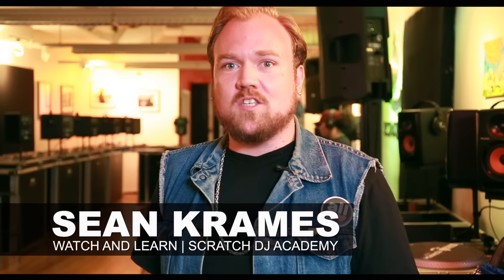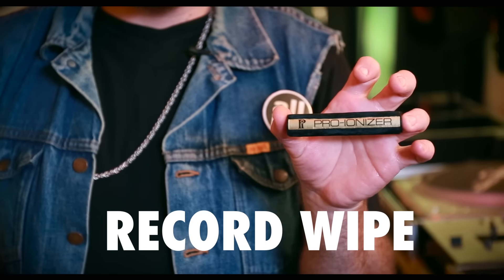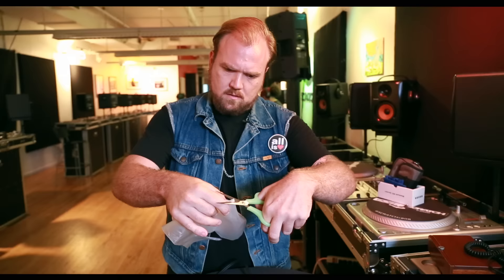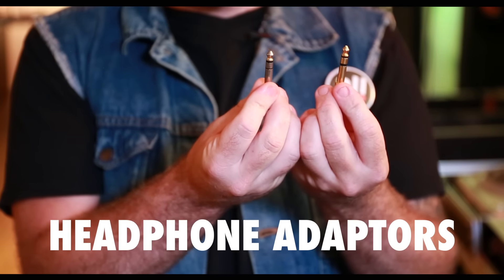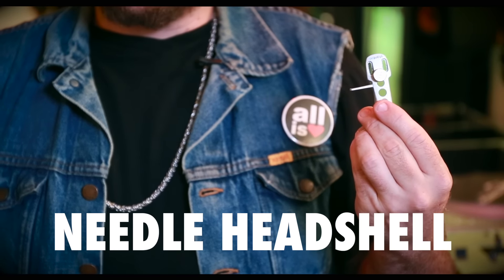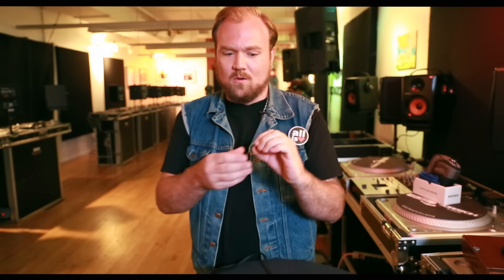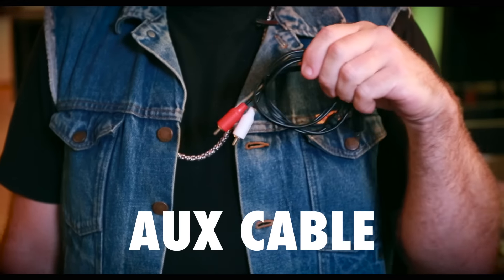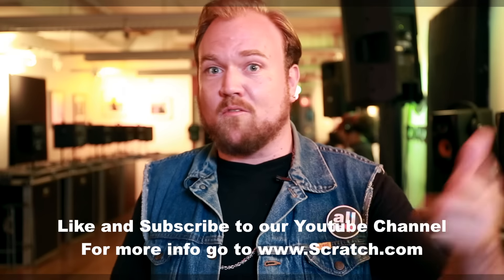DJ Survival Kit | Watch And Learn | Krames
Ever get to a club and they don't have everything that you need? Get to the party and the DJ before doesn't know how to get off stage without the music cutting off? Krames breaks down the gear you should pack every time before you leave for a gig in this edition of Watch and Learn.

We offer more in-depth information on this technique and techniques like this in our classes.